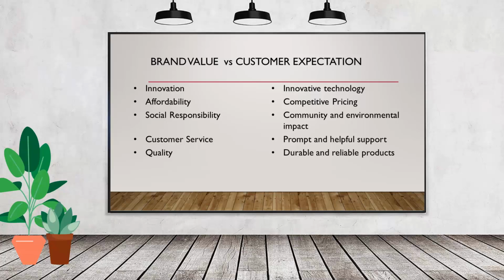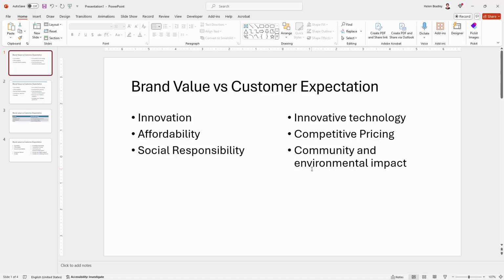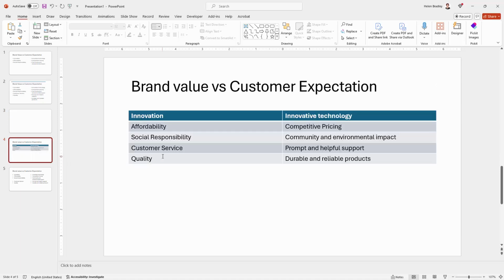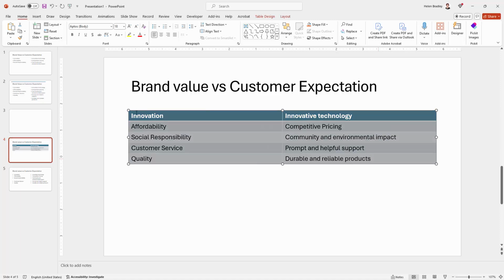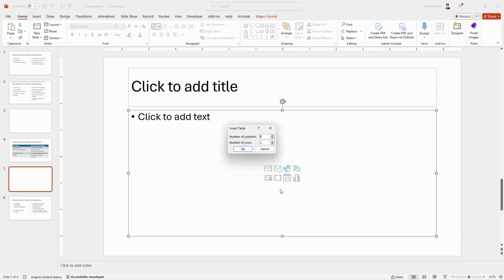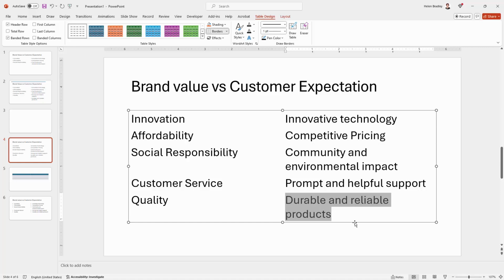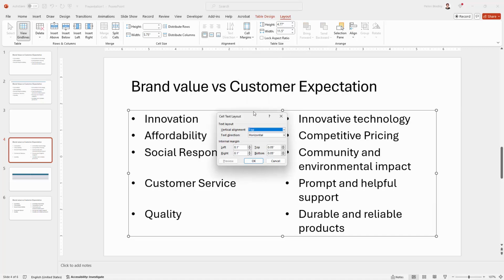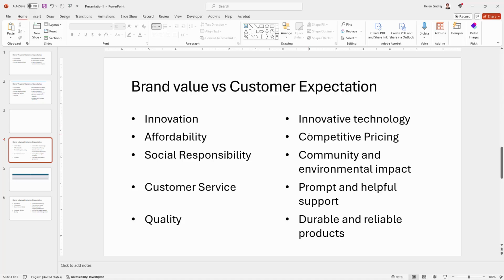Master Side-by-Side Bullet Points in PowerPoint!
Learn how to successfully line up bullet points side by side on a PowerPoint slide even if the lines are differing lengths. I'll show you a easy to implement solution that is extremely robust and that supports your data so you can edit, add, and delete items with ease. One of these solutions uses tables which are hidden from view so no one will know how you achieved the result.